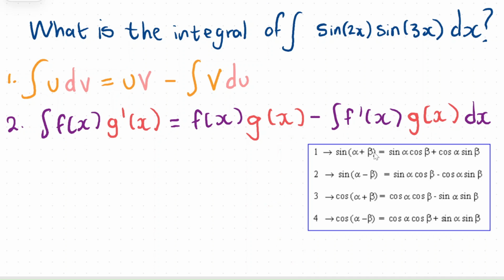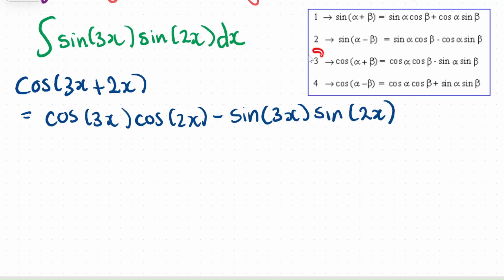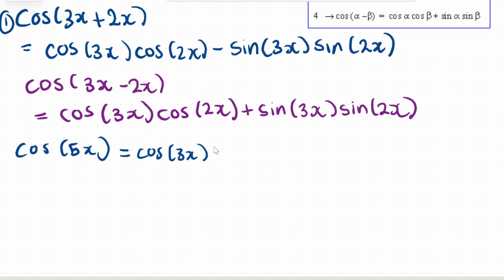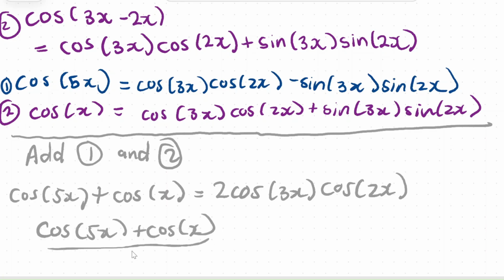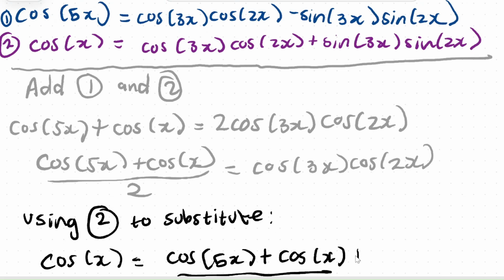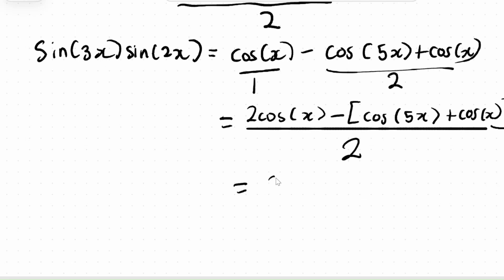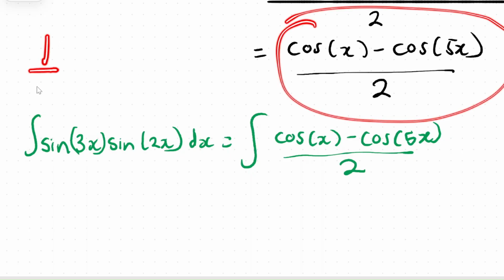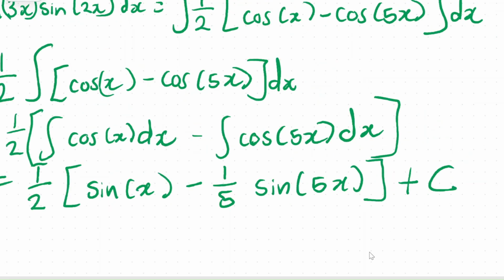What is the integral of sin(2x)sin(3x)?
FOUNDATIONS Tutoring

FOUNDATIONS Tutoring is a Christian based educational channel that serves to help students all over the world with math in a fun, understandable, and exciting way.

📚Today's Topic: What is the Integral of sin(2x)sin(3x)?
In this video, we explore the integral of sin(2x)sin(3x)? You'll learn how to approach this integral step-by-step, with clear explanations designed to build your foundational understanding.
Whether you're a high school student, university learner, or just brushing up on your calculus skills, this video is perfect for reinforcing core concepts in integration.